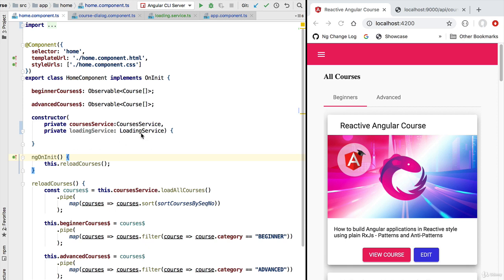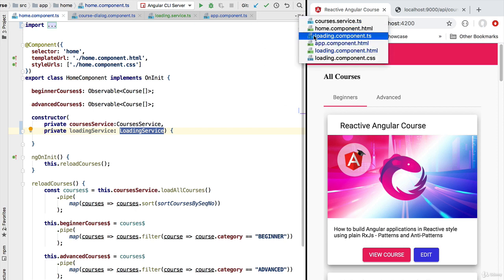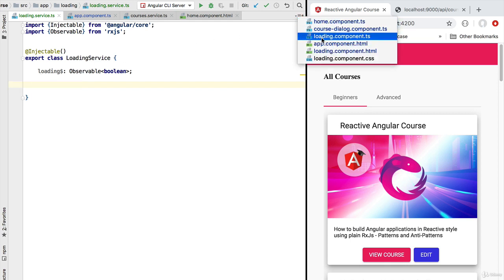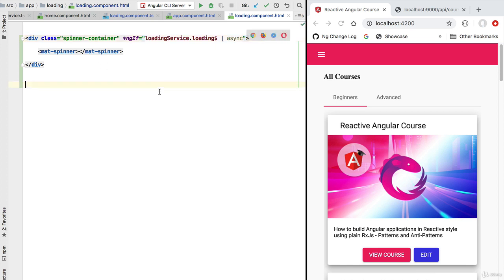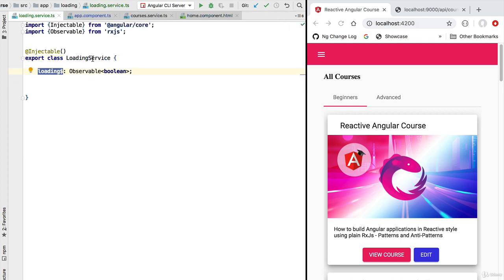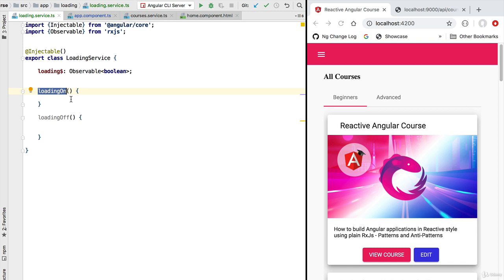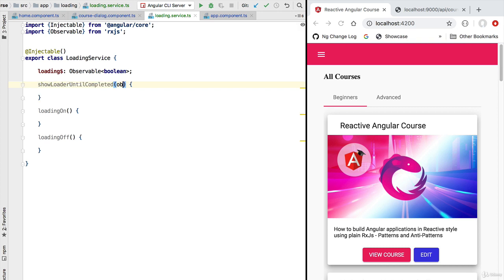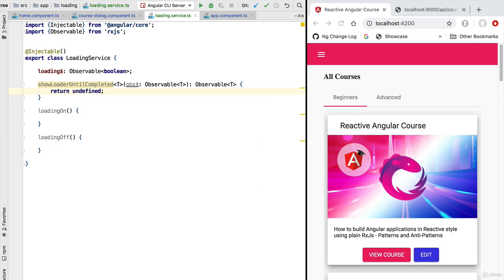013 Loading Service Reactive API Design